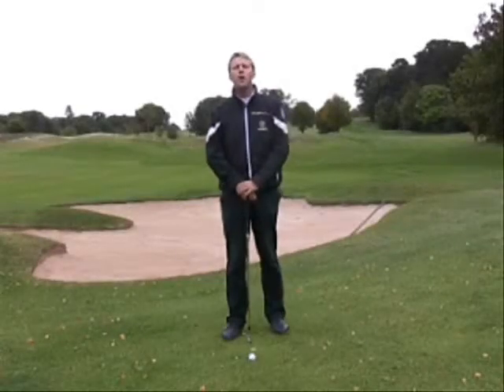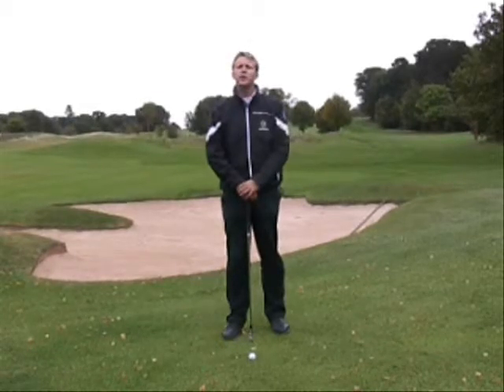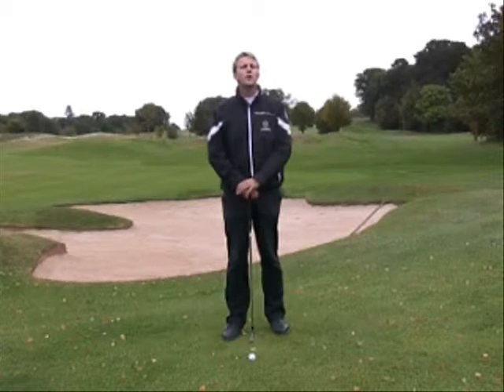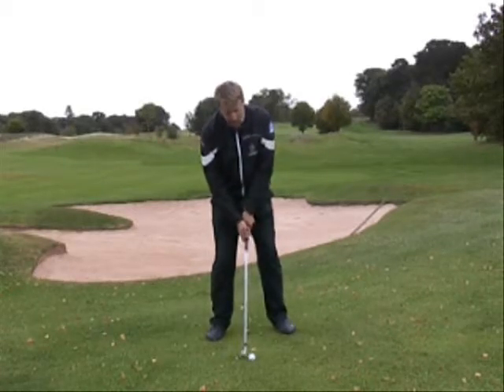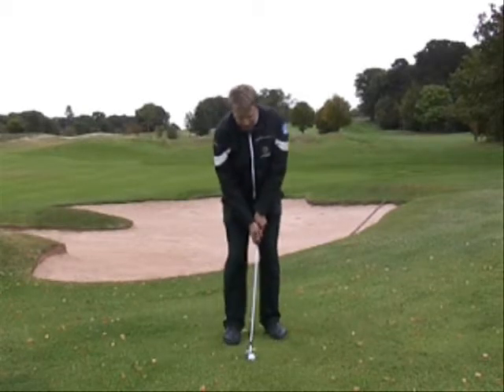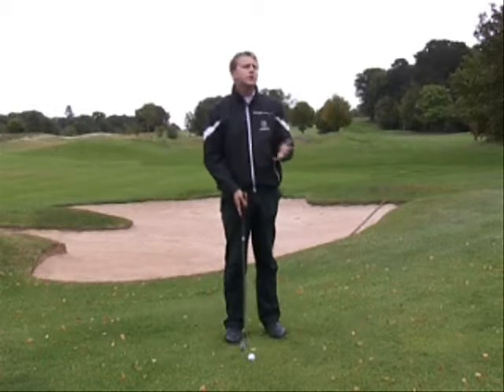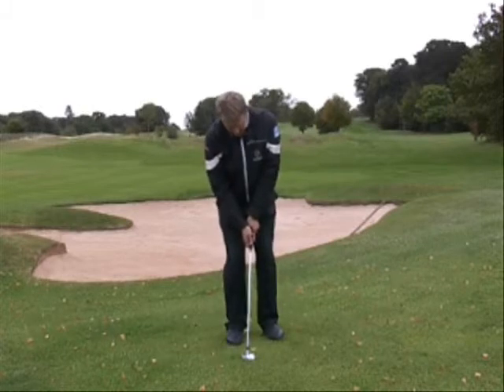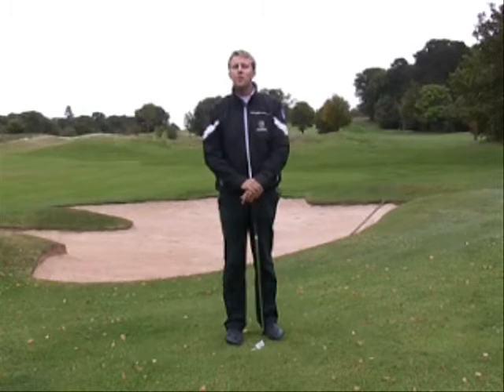Ace Golf Academy - Chip & Run